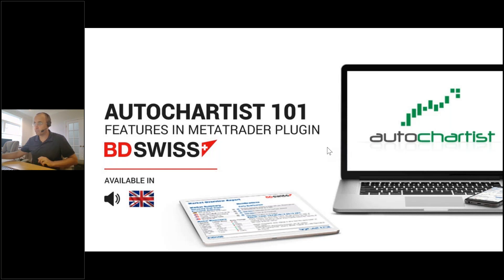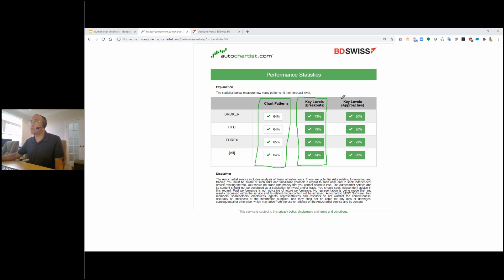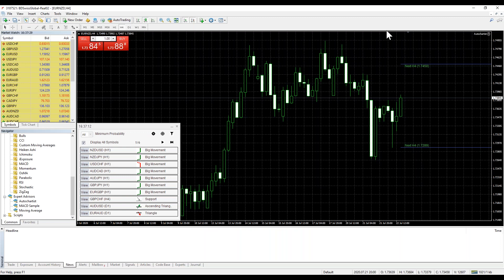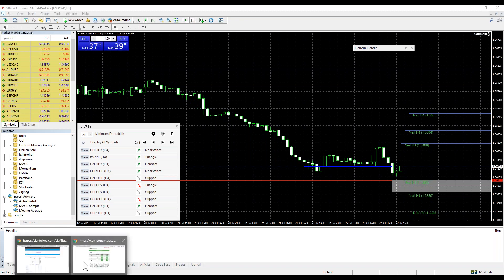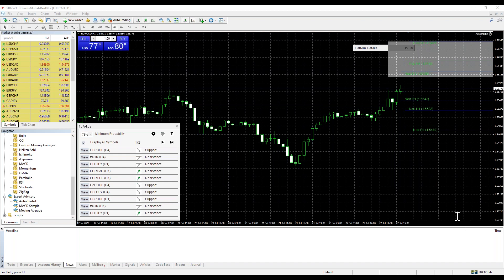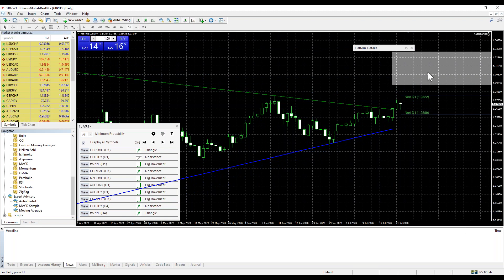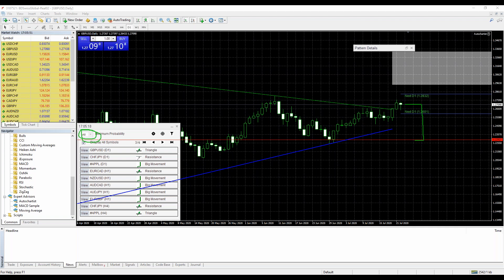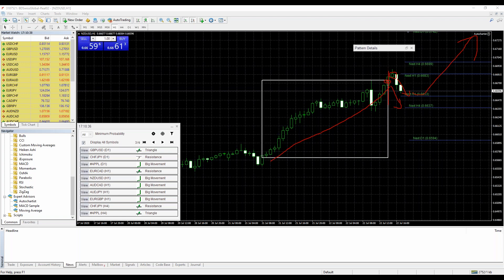BDSwiss Autochartist: Features in Metatrader Plugin | 22/7/2020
To stay ahead the Markets and experience a competitive trading environment, join

Risk Warning: 79.9% of retail investor accounts lose money when trading CFDs with this provider. You should consider whether you understand how CFDs work and whether you can afford to take the high risk of losing your money.